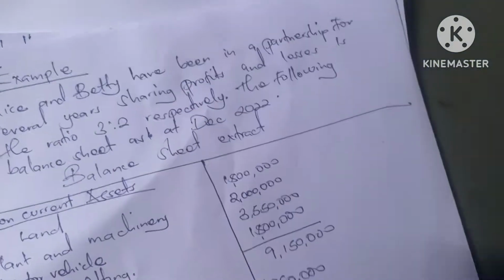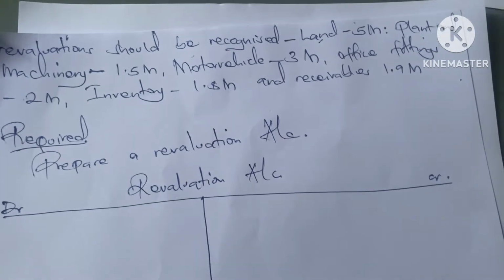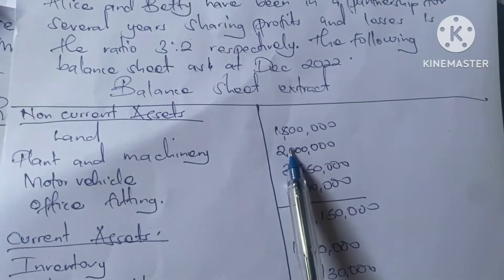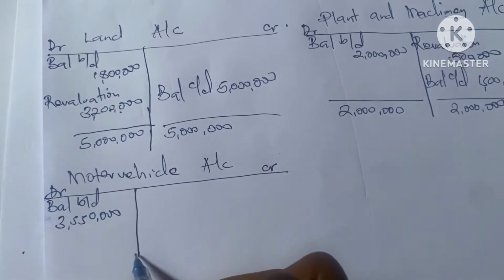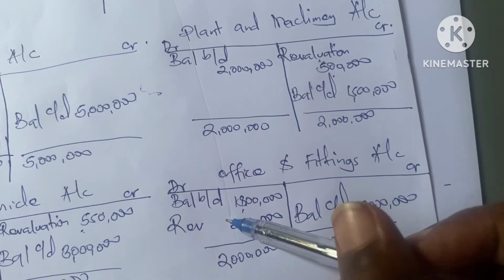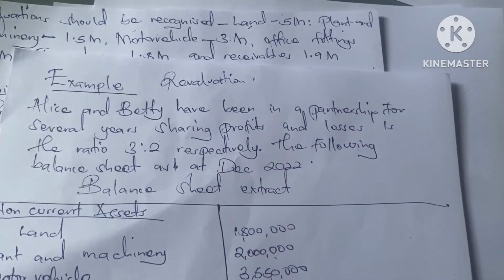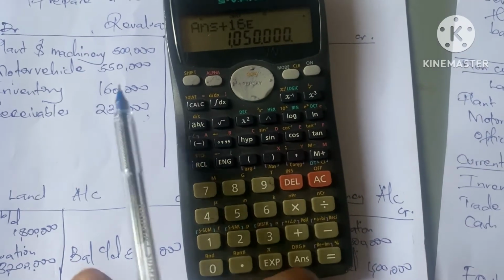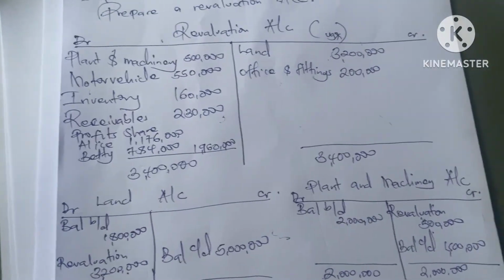Example on Revalaution in partnerships (@NAISHAACADEMY )